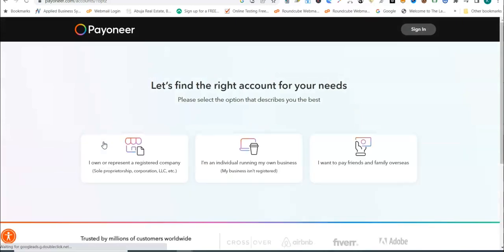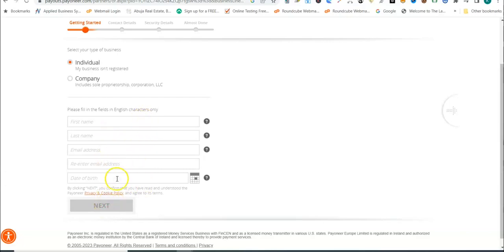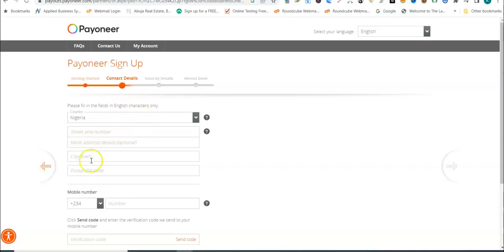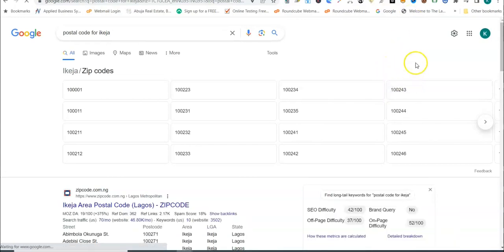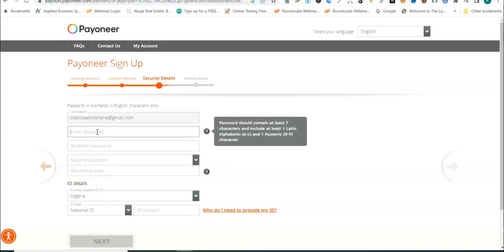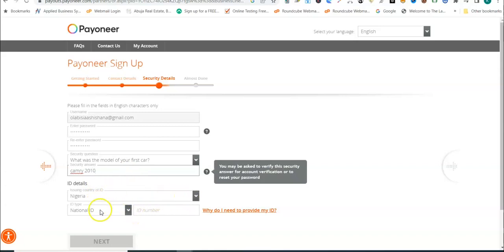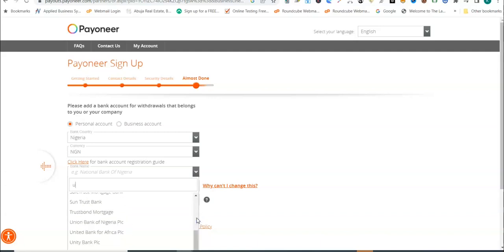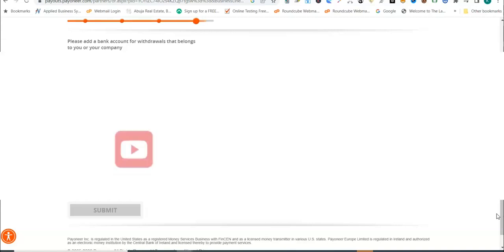How To Create A Verified Payoneer Account In Nigeria 2023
Are you a Nigerian entrepreneur, freelancer, or online business owner looking to expand your horizons and tap into the global marketplace?
This video is here to guide you step-by-step on how to create a verified Payoneer account tailored specifically for Nigerians.
Join us on an exciting journey as we demystify the process and empower you with the knowledge to overcome any hurdles in creating your Payoneer account.